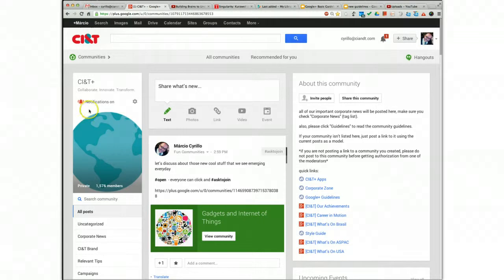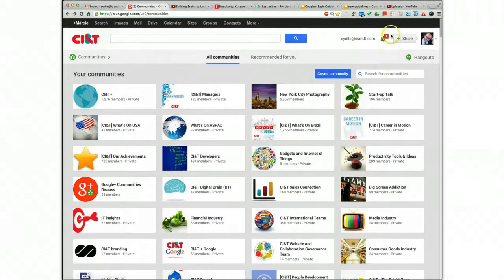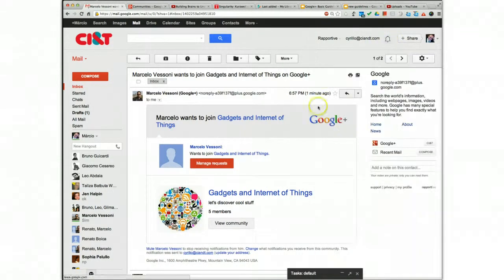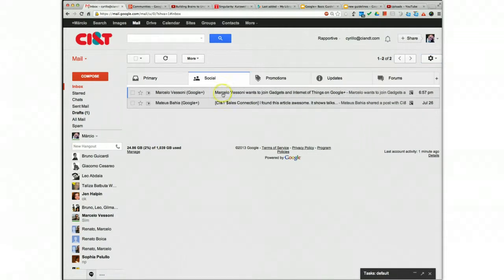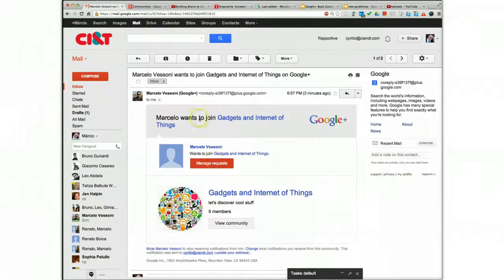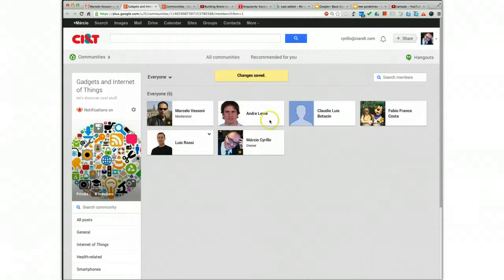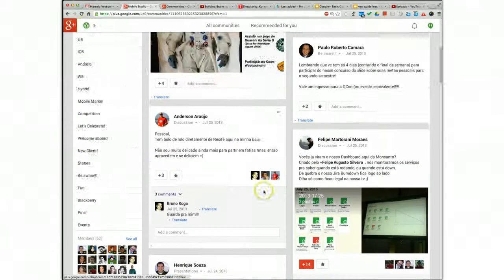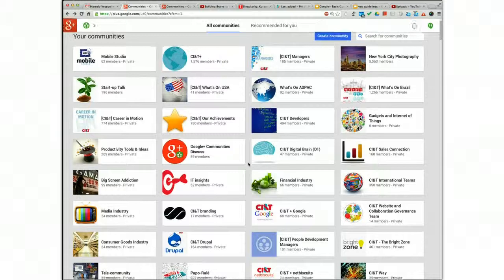avoid being overwhelmed by notifications